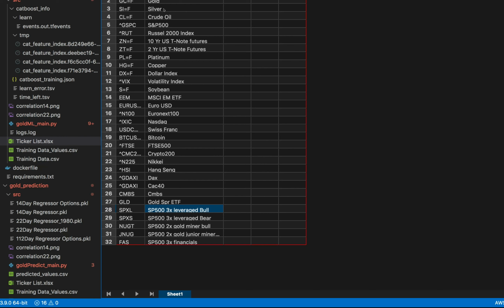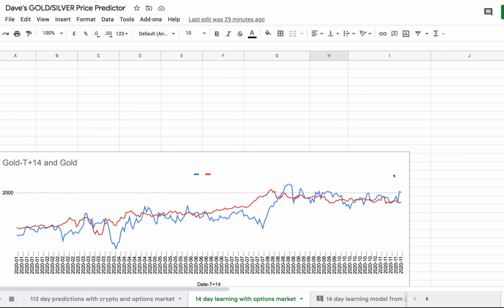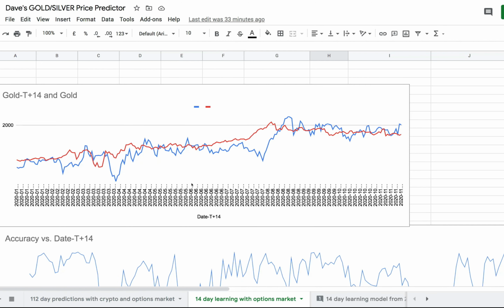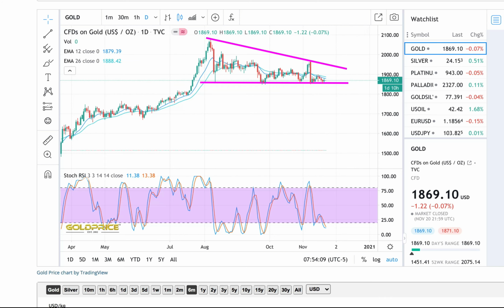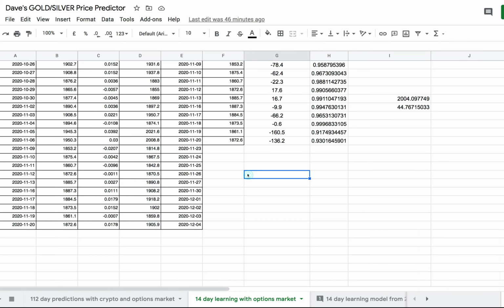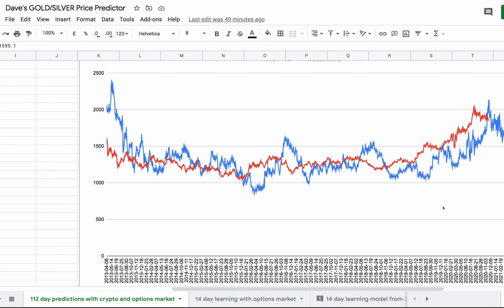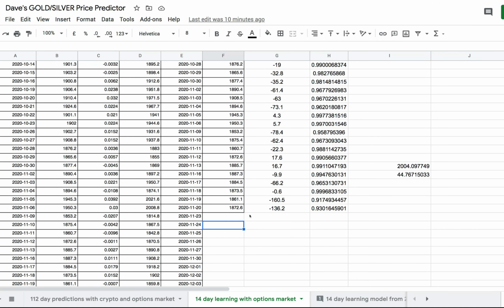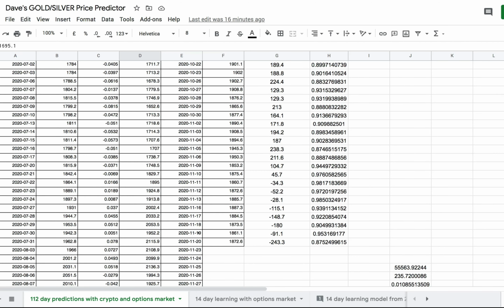Gold Crash Imminent to $1650 Without Stimulus Before Rise 2021?! Machine Learning Gold Prices Part 2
Will rising long term interest rates, deadlock between democrats and republicans, and reduced QE leads to potential gold price decline before a rise? At least according to this algorithm's projection on current prices! Does technical analysis confirm this too?

WARNING: I am not a technical analyst and I am not a financial expert. I do not recommend that you back up the truck and wait for a moonshot or sell at a specific moment. Be AWARE that algorithms frequently are WRONG and this video is more educational to teach you about where algorithms and computer predictions can fail!

Subject: gold stacking, silver stacking, silver bullion, gold bullion, precious metals, silver stack, gold stack, silver